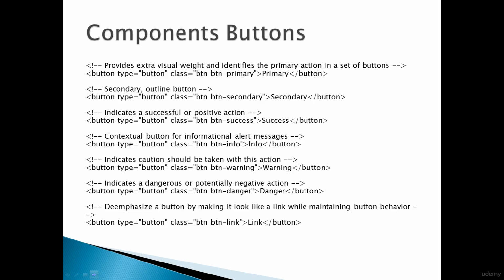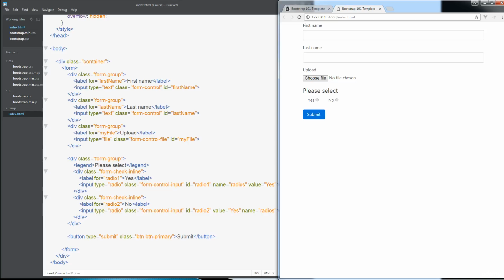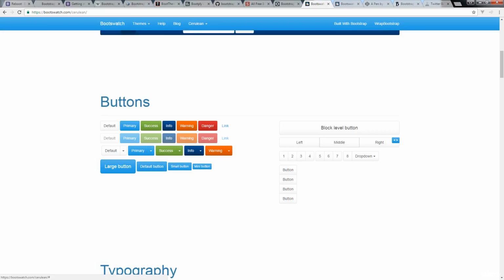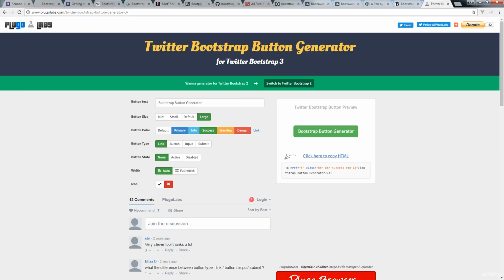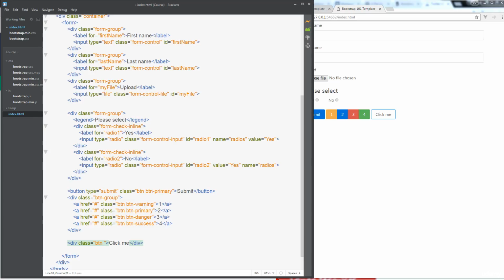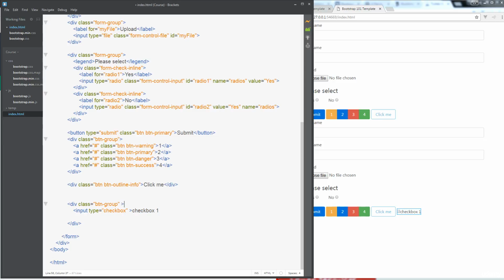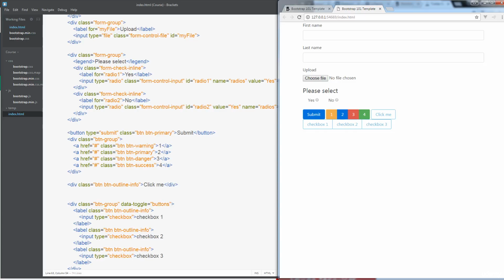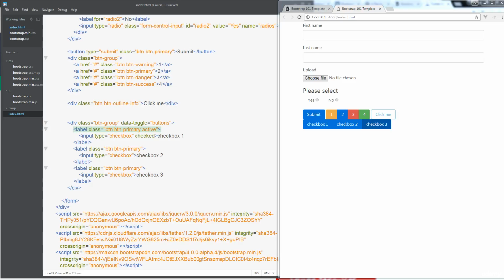126 button options with bootstrap